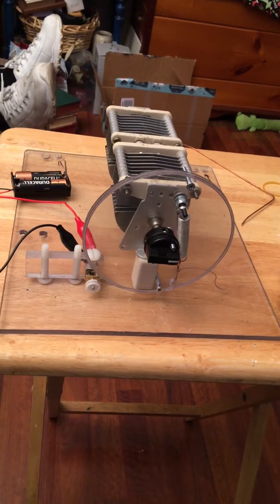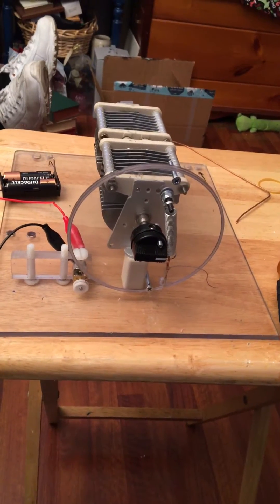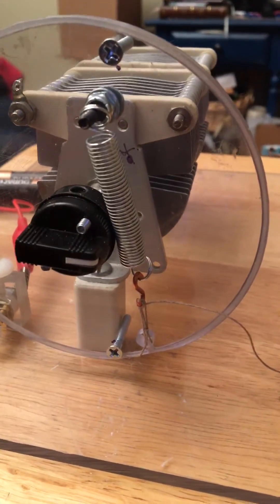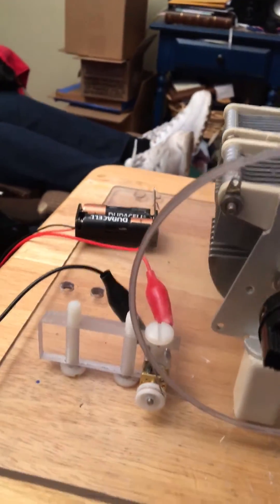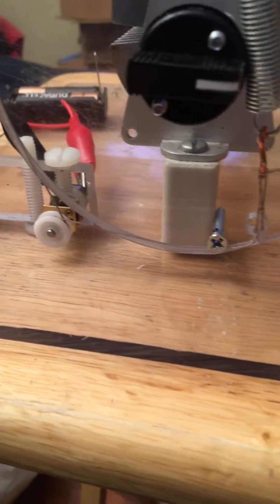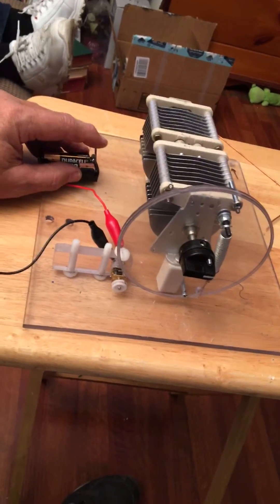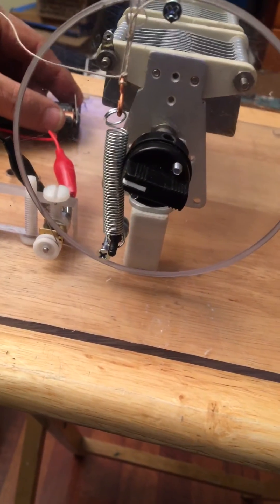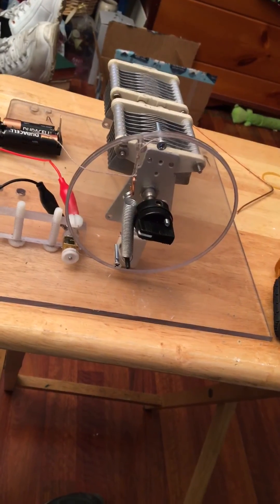Mag loop tuning capacitor drive system.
In order to tune a mag loop antenna, it is necessary to adjust the variable capacitor.
I want to tune it remotely, so I added a small gear motor and a pair of pulleys. Attached all that to a clear polycarbonate base.